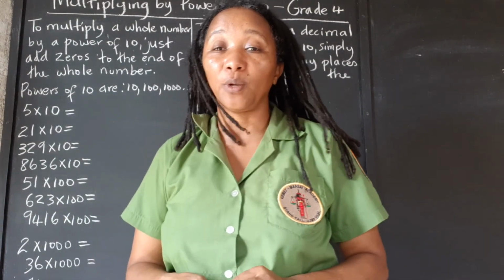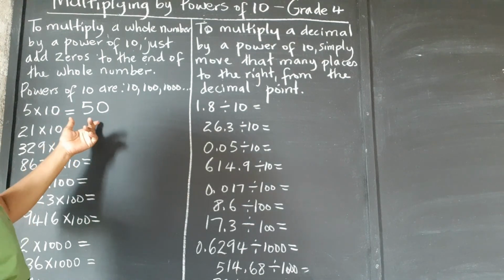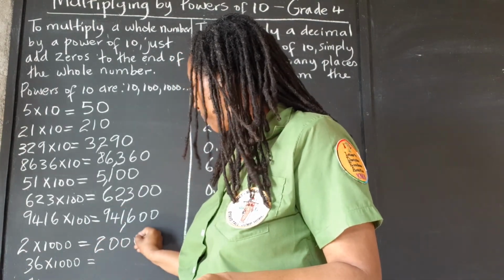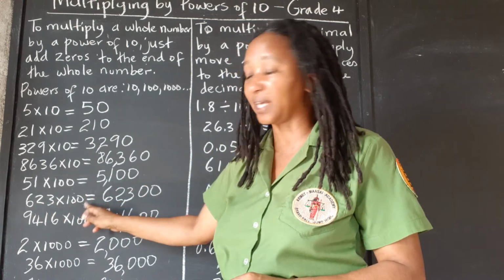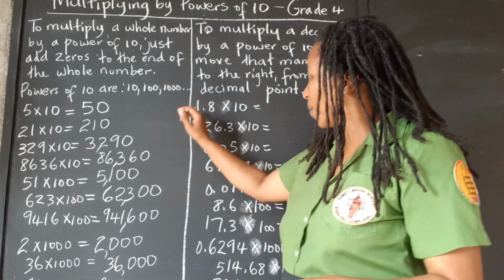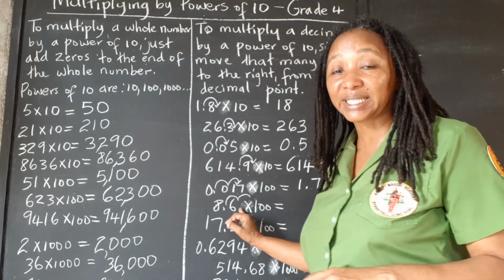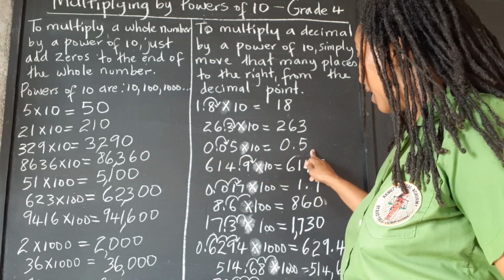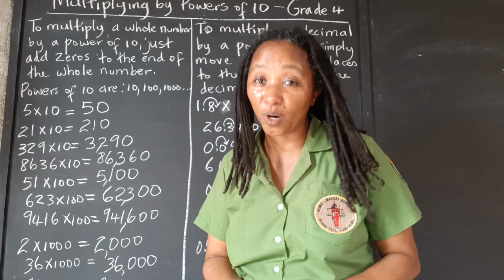PEP Maths: Multiplication: How to Multiply by 10, 100, 1000: Grade 4 Mathematics. Primary Exit Prof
This video provides a clear and detailed explanation of the PEP Maths topic of how to multiply by powers of ten, with the aim of helping Jamaican students sitting the Primary Exit Profile PEP Exams to master the topic and achieve full proficiency in the Ability Test, Performance Task and Curriculum Based Test. This Math tutorial explains how to multiply by 10, 100, and 1000.

You are welcome to interact with Kamau on social media at:

Facebook: Kamau A N Mahakoe; also Kamau Mahakoe

Kamau's Facebook Pages:

Kamau Mahakoe
Get "The Student's Master Plan" here:

Get the "I Understand Graphs" workbook series here:

Get "The Garveyite Workbook" series here:

Find Kamau's books on Amazon.com here:

· Spotty Dopey

· Landed Gentry

· Teacher, Teacher

· Mother, Mother